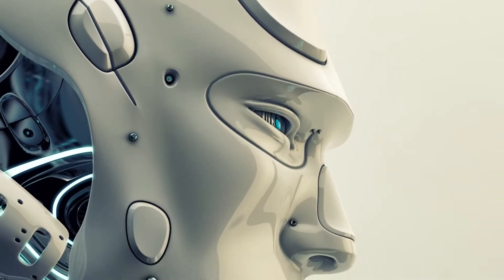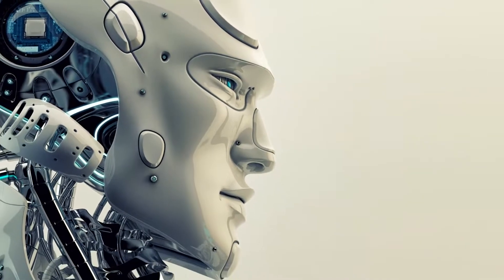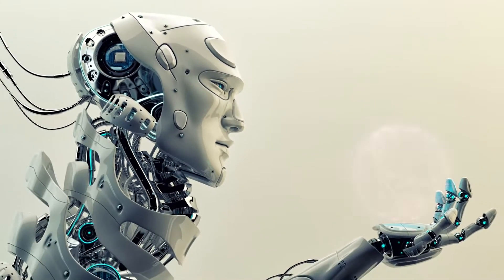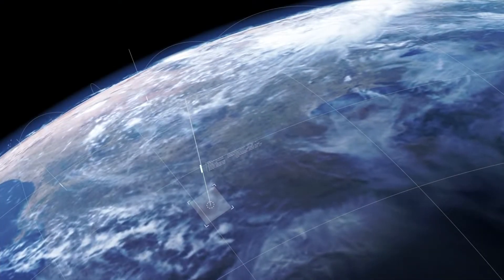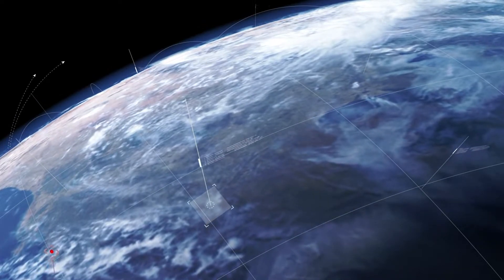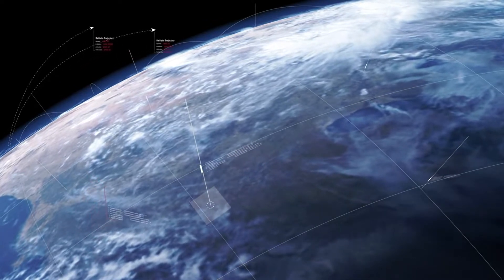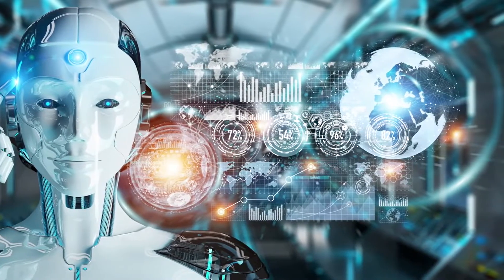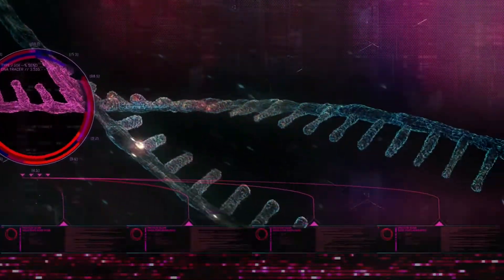Is Artificial Intelligence Better Than Humans At Making Decisions In Financial Markets?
Despite all their imperfections, overwhelming evidence suggests humans are currently ahead of AI in terms of general intelligence.

But The data also suggests that the tide is turning.
and within the next 5 years we could see a general artificial intelligence, that far surpasses human intelligence.

ANTV